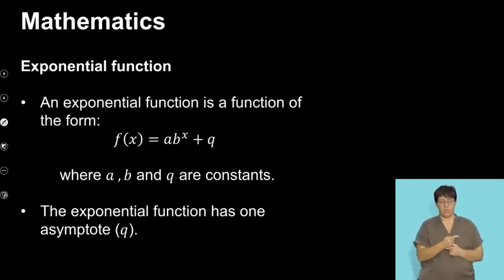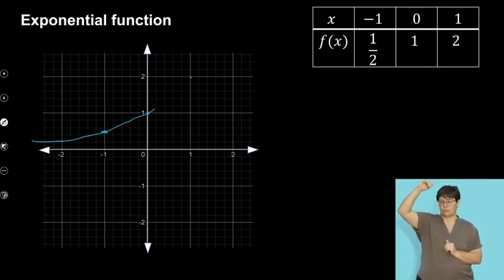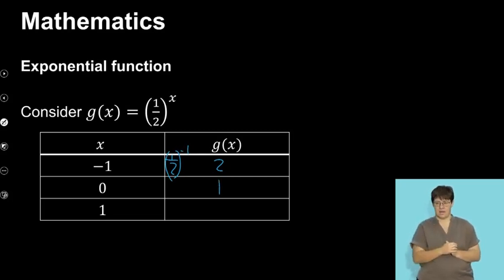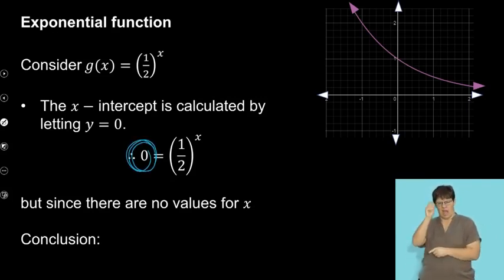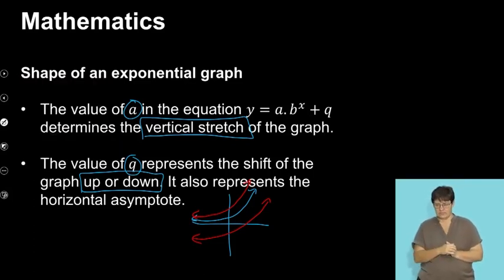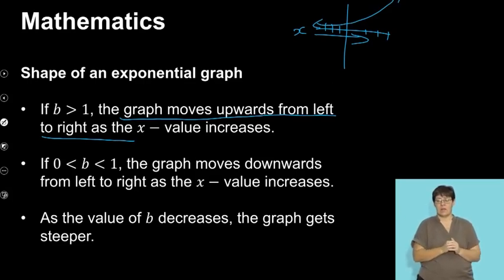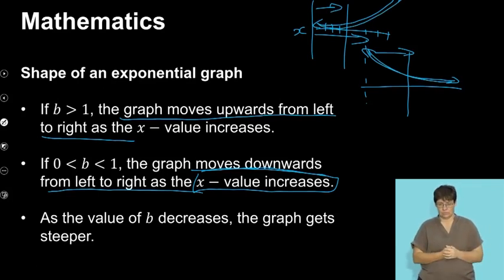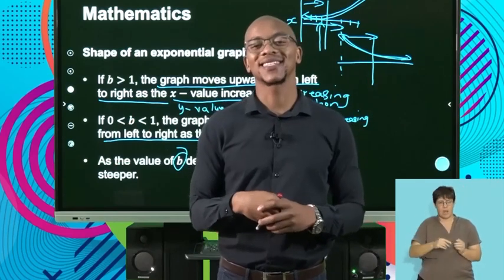Maths Grd 10 Exploring Different Functions S3